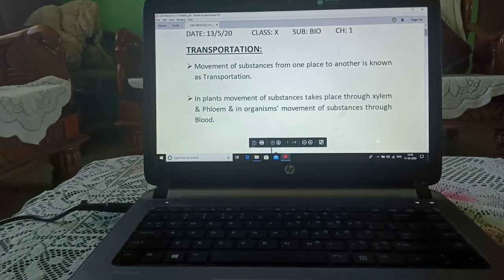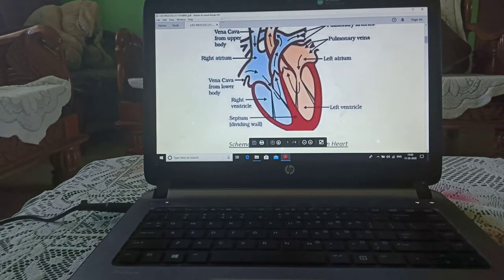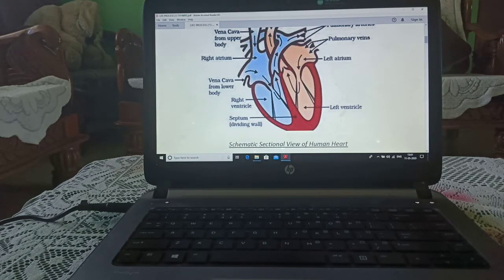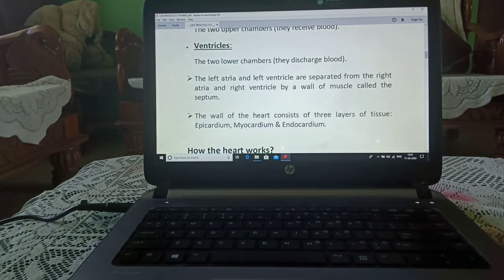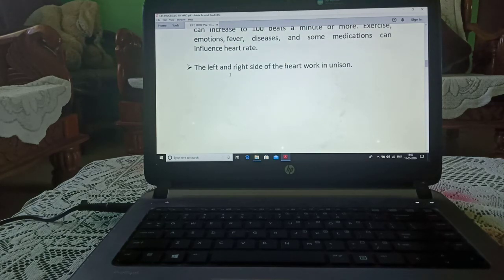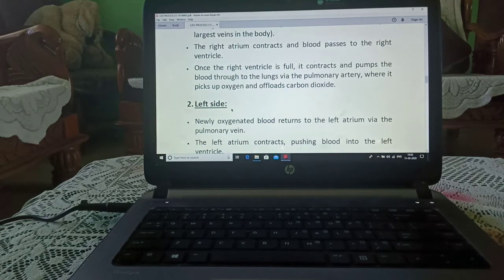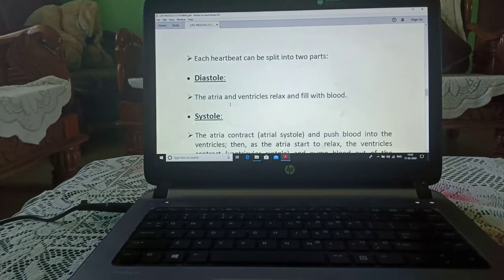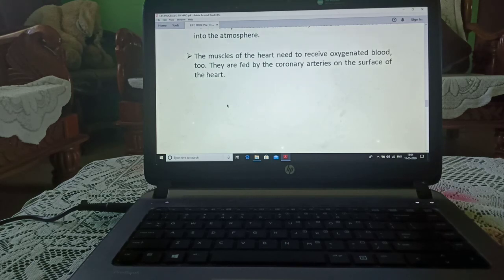Std - 10 (ENG) Sub - Biology, Ch - 1. Structure of Human Heart & its Functioning by Renu Menghrajani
વંદે માતરમ,
પ્રીય વાલીશ્રીઓ,

Vande Mataram,
Dear Parents/Guardians,